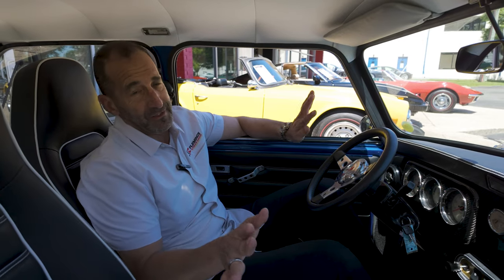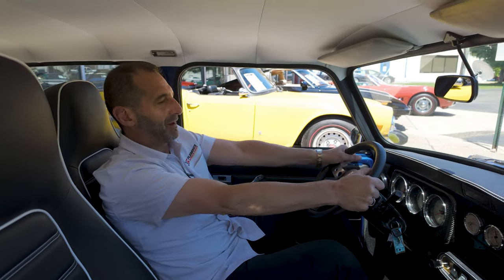2904 1991 ROVER MINI COOPER CUSTOM (TEST DRIVE)